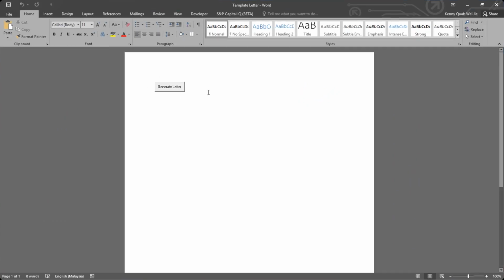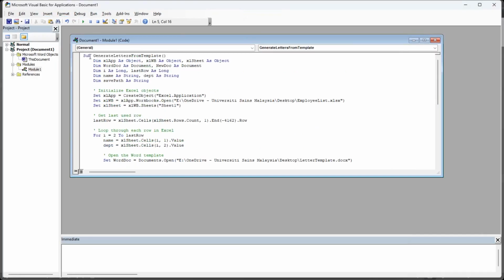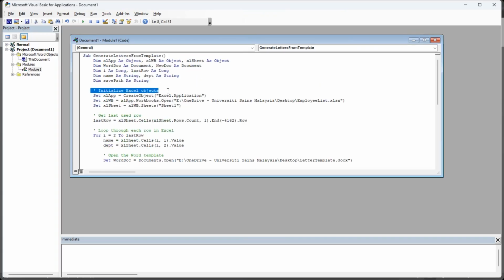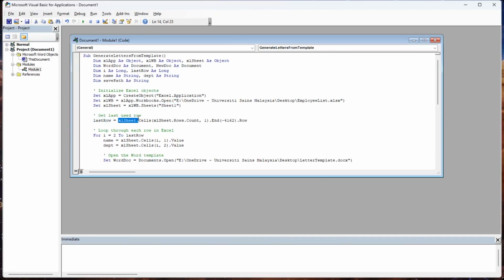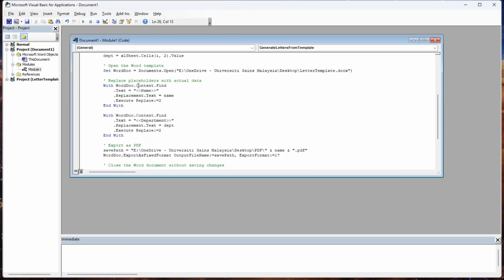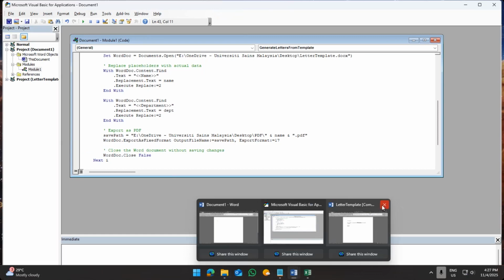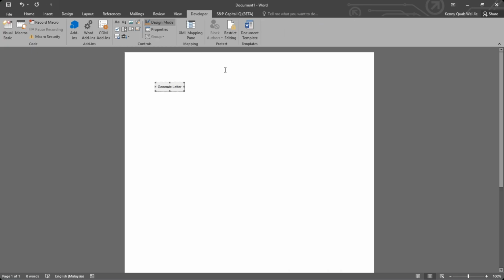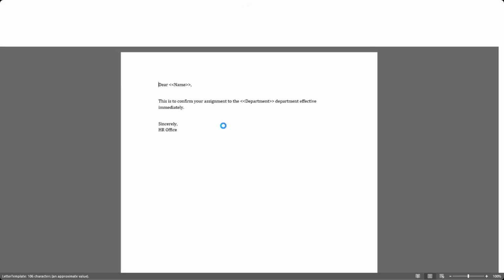ACW180 Lab MS Word 4